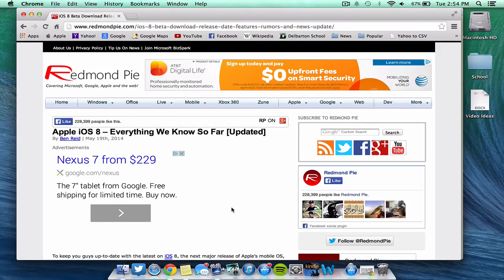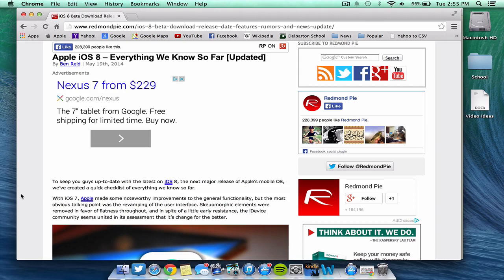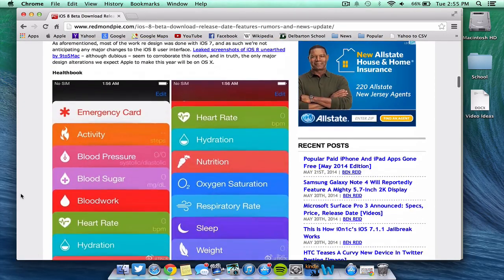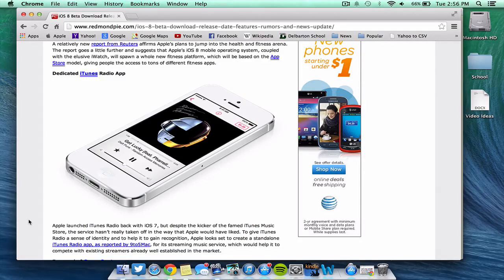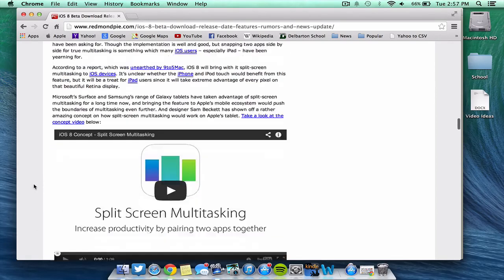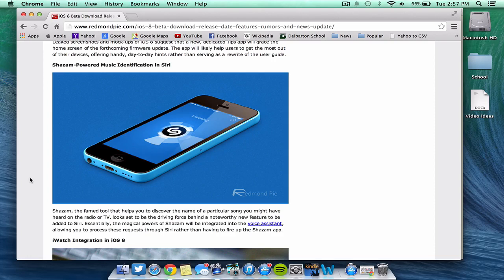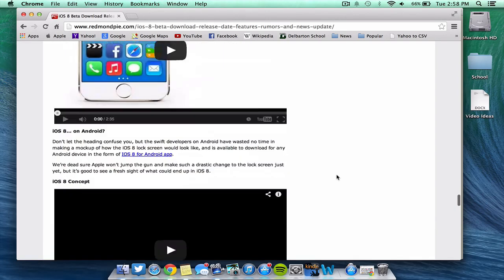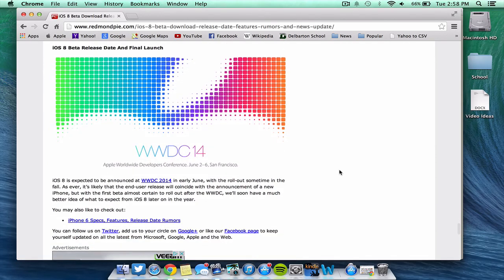iOS 8 Review: Features and What to Expect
A quick review and rumor roundup of iOS 8, its new features, design, capabilities, and what to expect from the new version of iOS. This is the successor of iOS 7, and is going to be one of Apple's best versions of iOS yet, along with the iPhone 6 and new iDevices.

iOS 8 and its betas will feature new health apps, tips apps, HD audio, split-screen multitasking, Shazam-Siri Integration, iWatch integration, widgets, and more.